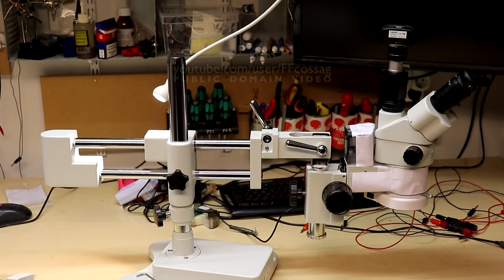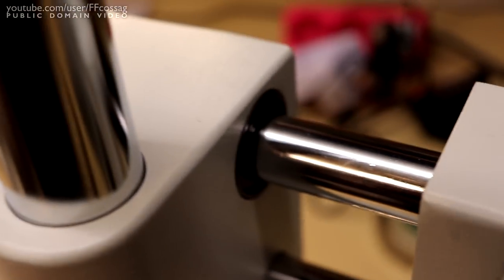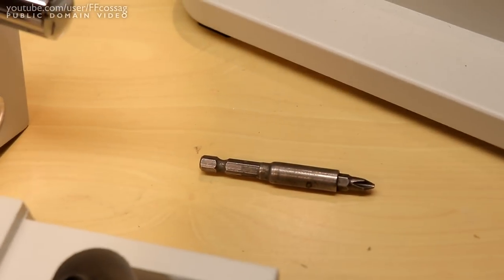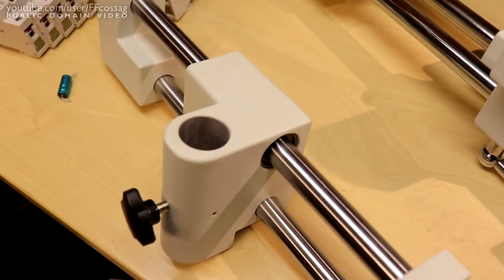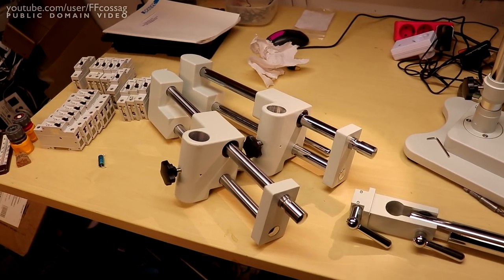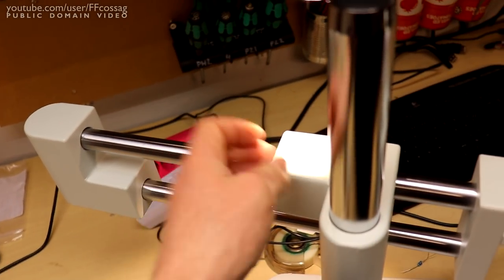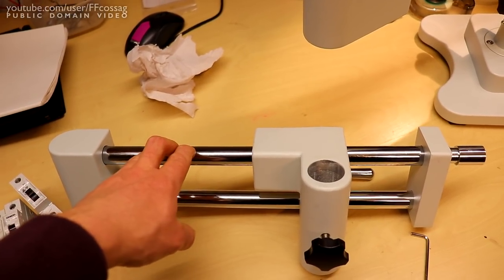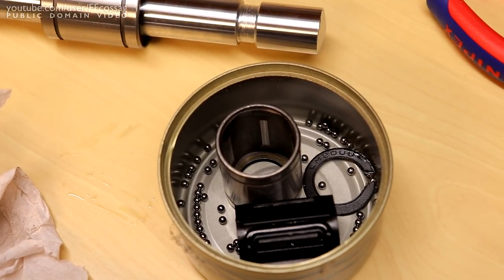Have Amscope finally fixed their boom arms?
The short answer is "kind of". Thankfully, Amscope's customer service has been very amiable in providing replacement parts.